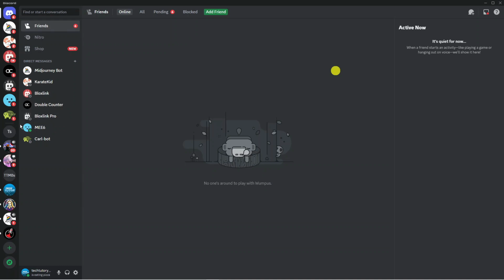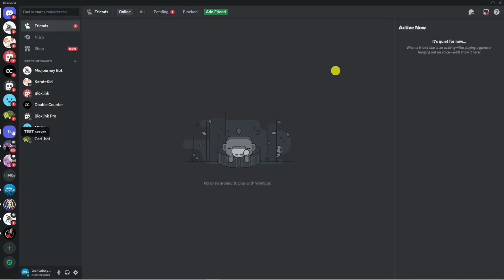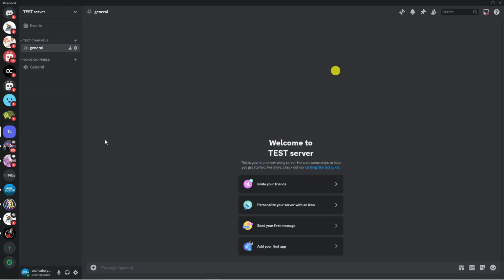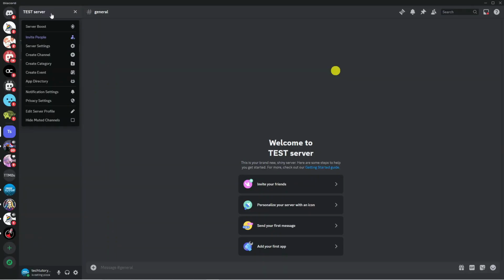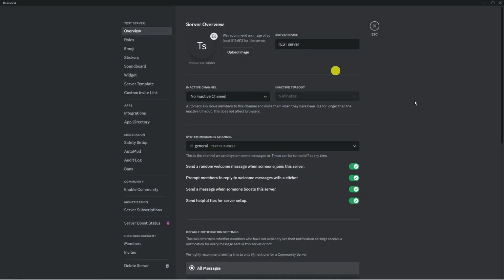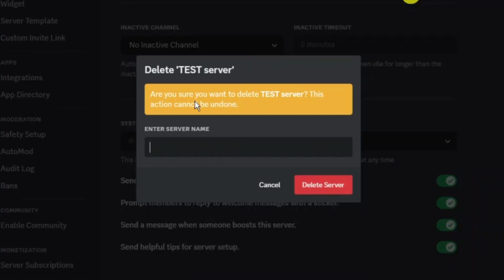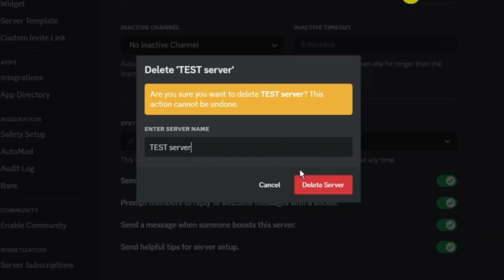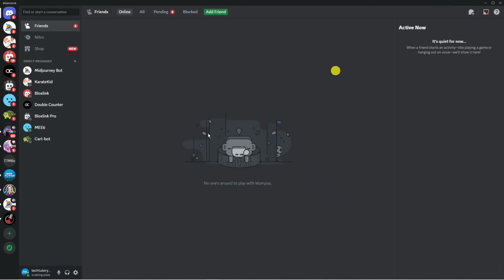How To Delete Discord Server